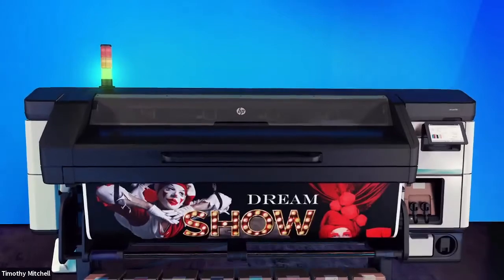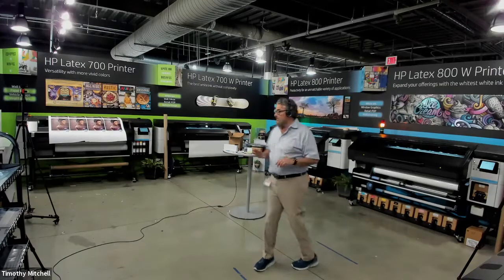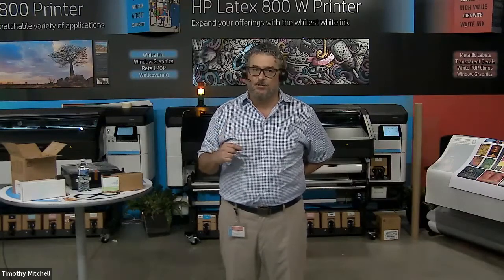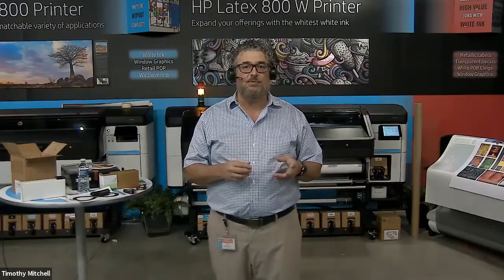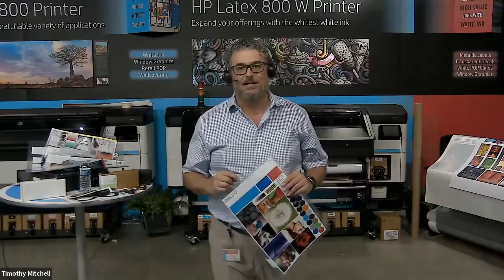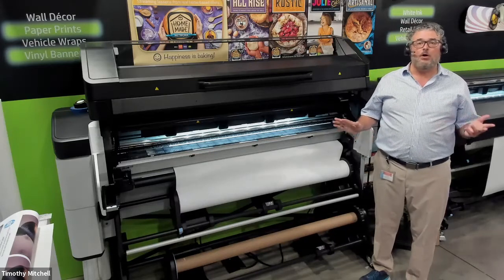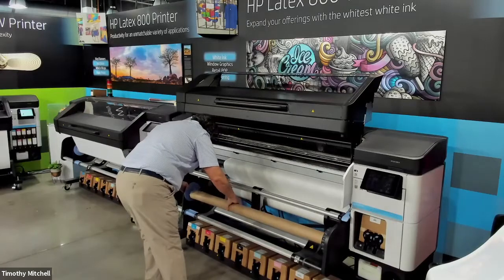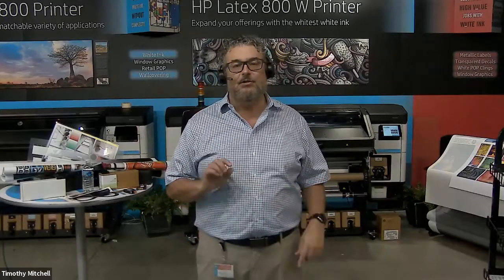New L700 & L800 Series Latex Printers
Live from the HP Latex Garage with product specialist Timothy Mitchell. Webinar from 3/10/2021 showcasing the new L700 & L800 series printers available from Big Systems.